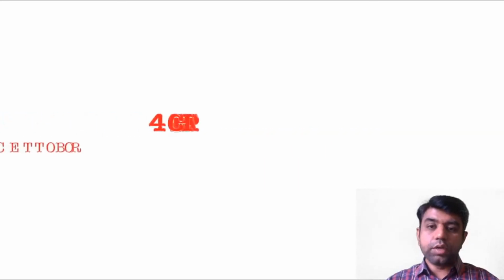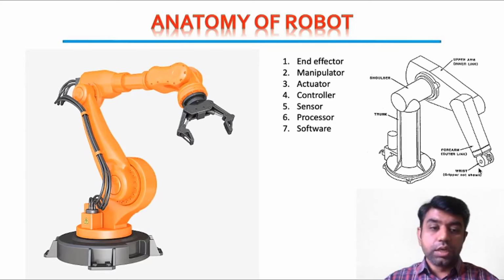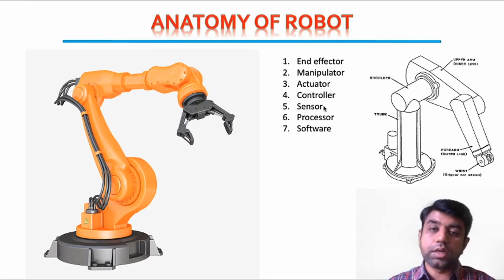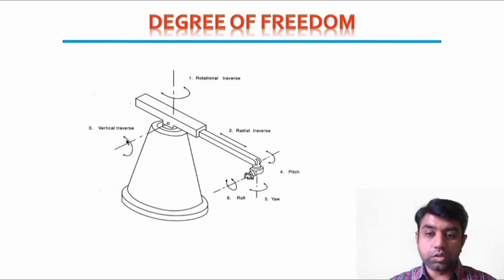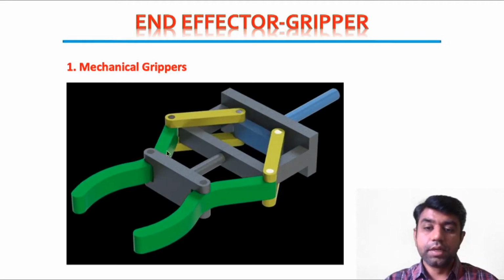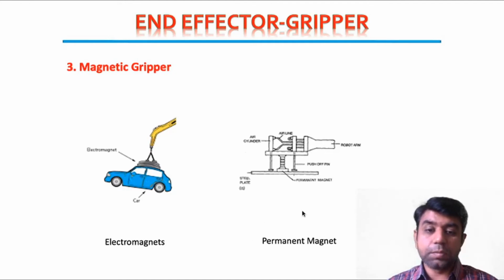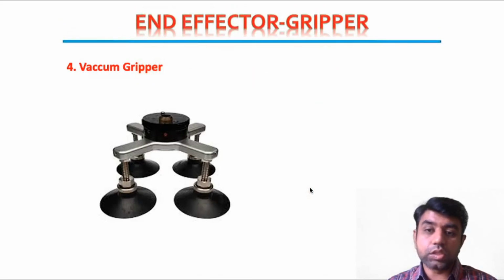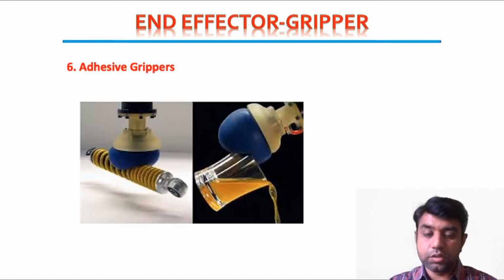L 17 Anatomy of Robot, DOF , End EffectorI Computer Integrated Manufacturing in A.I. I Automobile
# Computer Integrated Manufacturing in Automobile Industry AutomobileEngineering AdvancedManufacturingEngineering Online Lecture series of Computer Integrated Manufacturing in Automobile Industry by MrMilanTrivedi LJIET LJ University

Anatomy of Robot
Types of Joint
DOF of Robot
End Effector